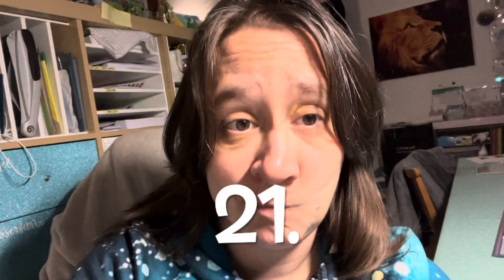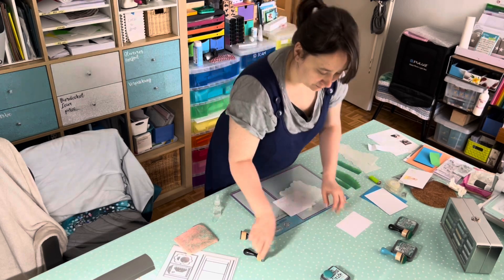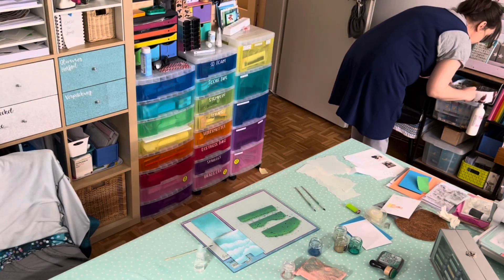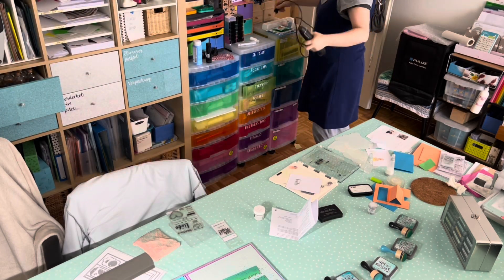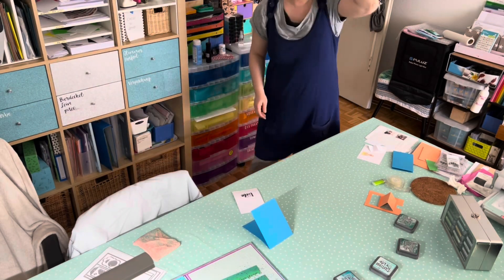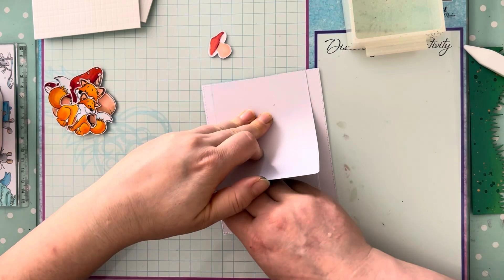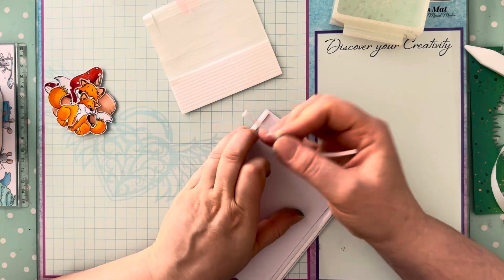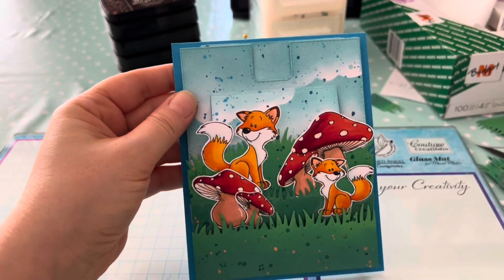Interactive Card: Slider Pop-Up from Heffy Doodle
Hello Everybody 😃
This video is a bit different. I wanted to show how much one moves around gathering supplies while making a card. The assembling of the card is filmed close up.